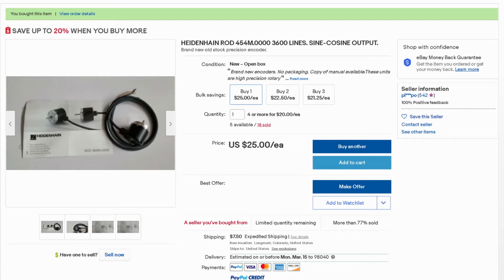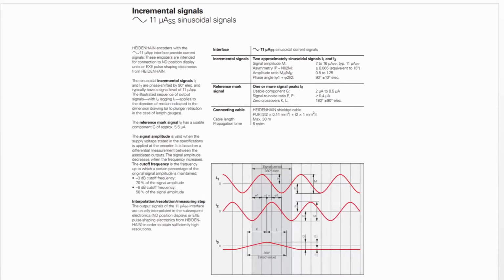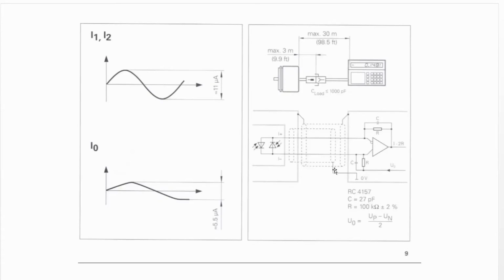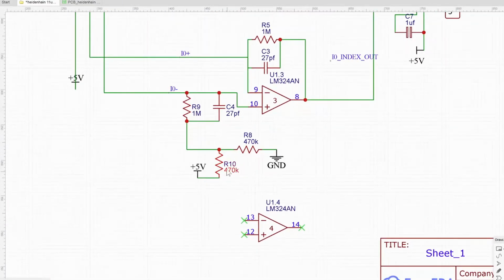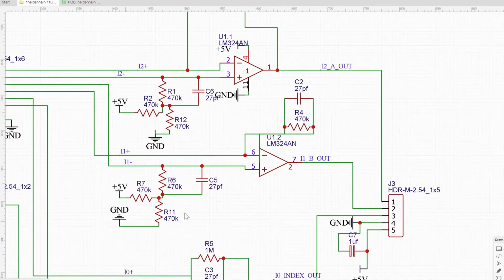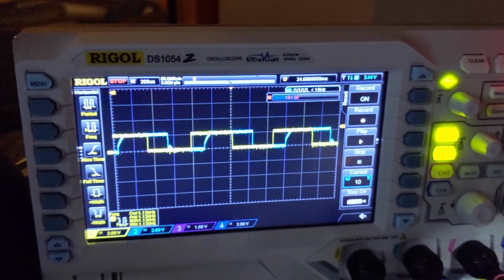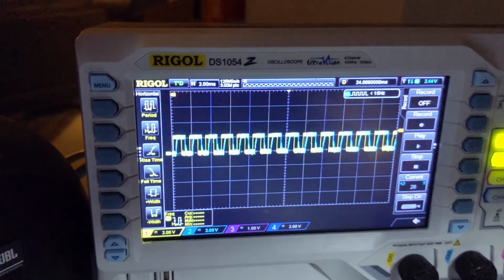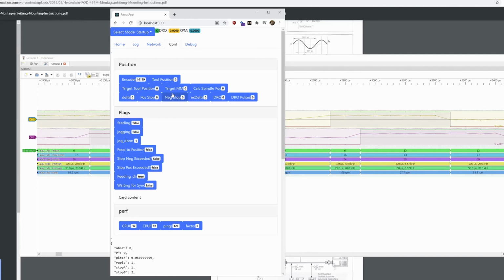μAss current encoder decoding with Arduino or Esp32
I bought some Heidenhain encoders and this is what I came up with to use the signals.

@0:00 Intro
@1:01 Encoder signal overview
@5:04 Transimpedance Amplifier circuit description
@13:10 demo on o-scope
@16:29 Sigrock Pulseview grey code decoder